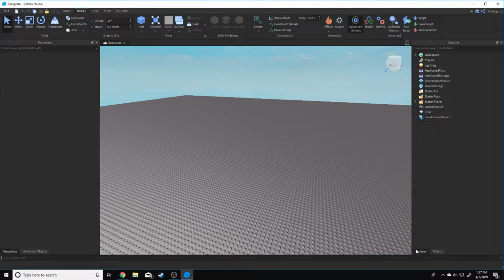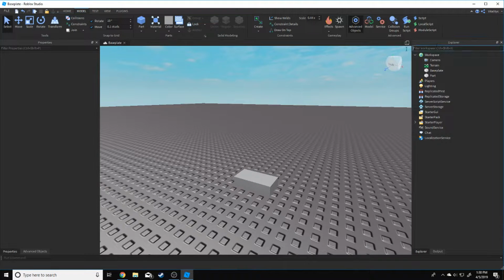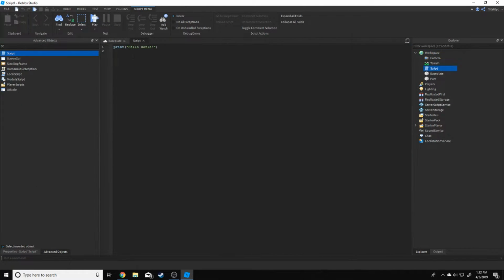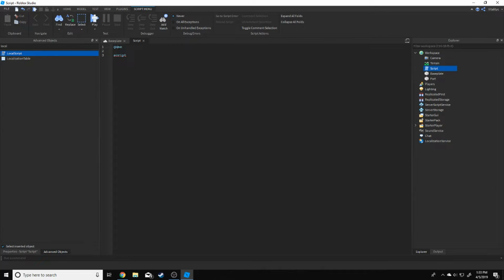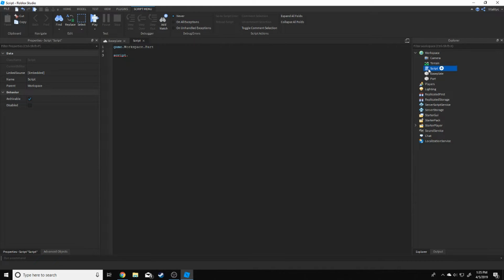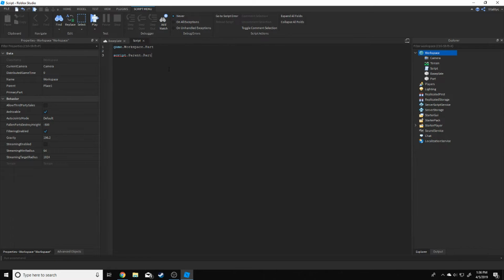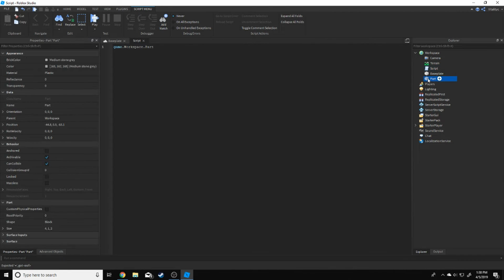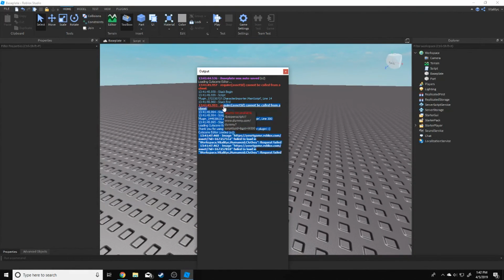|Giveaway| Scripting Tutorial - Part 1